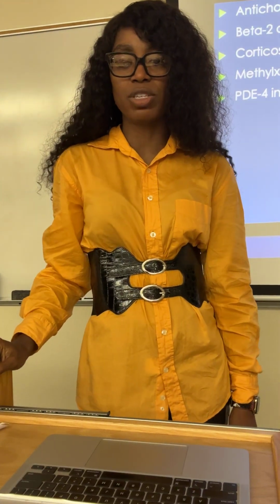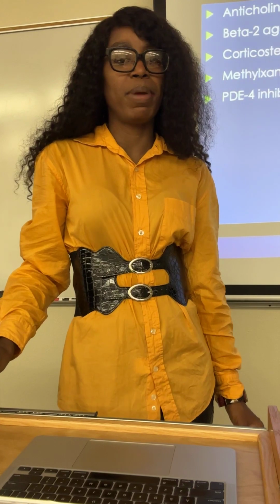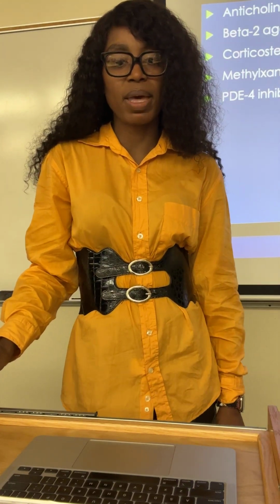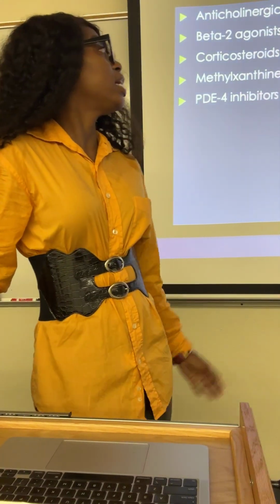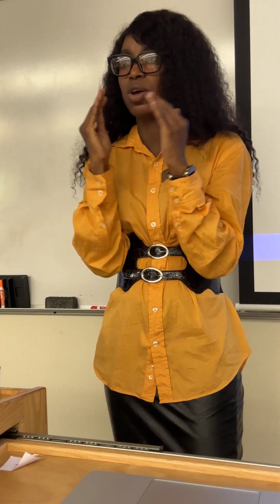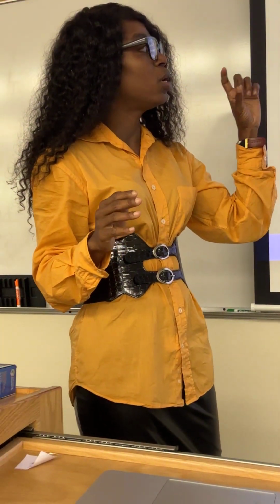COPD part 3